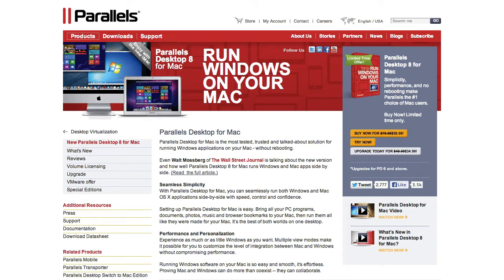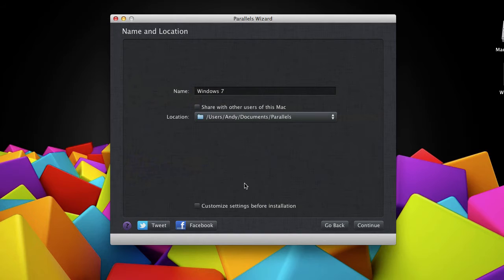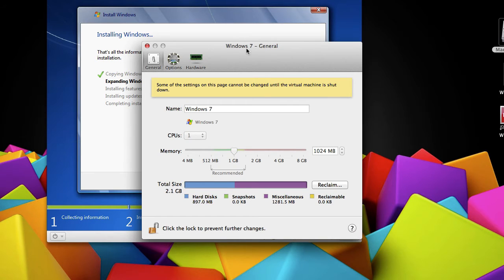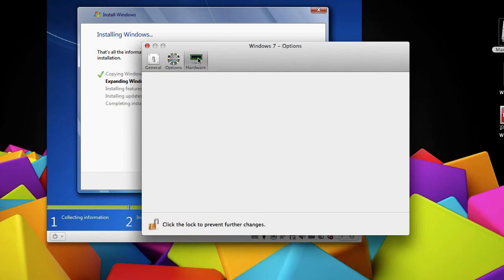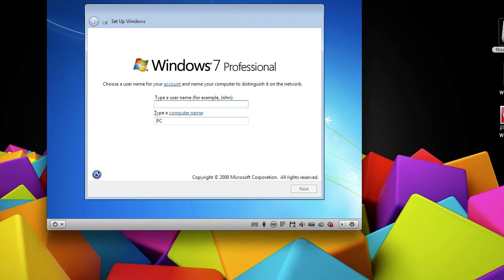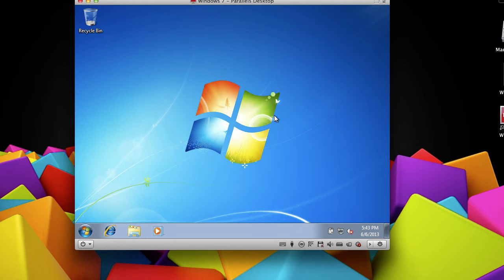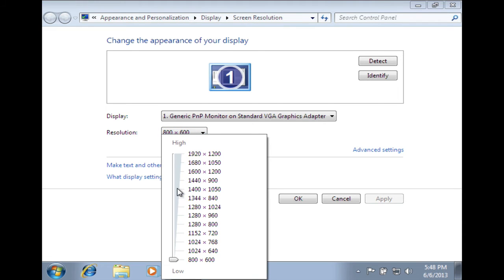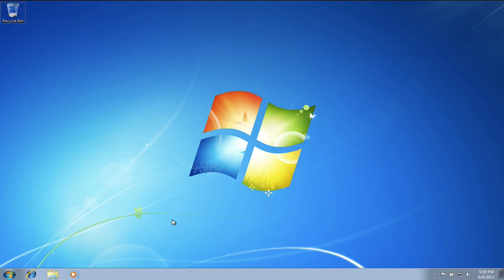How To Run Windows On Mac Using Parallels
How to run Windows on Mac OS X

In this video I'll be showing you how to run Windows on your Mac using Parallels. This is a virtualization program for your Mac and allows you to run Windows virtually so you can run both operating systems at the same time. You don't have to boot into a separate hard drive or anything like that. So the first thing you want to do is click the links above to get Parallels and a valid Windows install disc.

So once you have Parallels installed you're going to open it and choose to install Windows from a DVD or image file. If you have a Windows install disc you can insert it into your Mac DVD drive or choose a Windows installation ISO file. Enter the product key for Windows (or skip and activate later). Choose how you want the virtual Windows machine to behave. You can have it run Windows applications without opening up the Windows desktop, or you can have it all in one single virtual program. Choose a name for the virtual machine. Parallels will load the disc or image file, and it will start the Windows set up. Next choose your language, choose Install Now. Select I accept then Next. Choose Custom (Advanced). Choose Disk 0 then click Next.

Here's an overview of the Parallels virtual machine settings. You can allocate a certain amount of memory to give the virtual machine while it's running. Also you can allocate the number of CPU cores for the virtual machine, the total size of the virtual hard drive. It's actually expandable so it expands as it needs to. The Options tab has all kinds of different categories that you can change. Startup and Shutdown, Optimization, Security, Backup, Sharing, Applications, Coherence, Full-Screen, Modality, and Advanced. The Hardware tab shows the hardware your Mac is sharing with the virtual machine: DVD drive, hard drive, network, USB, Bluetooth, iSight camera, etc.

Windows will perform a restart automatically after it gets done installing the first main files then it will complete the installation. Finish setting up Windows by entering a username, password, product key, time zone, recommended settings, and network settings.

When Windows installation is complete you'll be in the Windows desktop. As you can see it's running virtually on the Mac so it's just like Windows in its own application. The mouse integration is seamless as well as the network. It's bridging the network from the Mac so it already has Internet access. Parallels really makes this an easy setup, and everything is automatically set up through Parallels. It all does it in the background for you. That's why I think Parallels is the best application that you can use when you want to run Windows on a Mac. Not to mention you can pretty much use all your Mac hardware in the Windows virtual machine. So as you can see you can do anything like you're running a normal Windows machine, but it's on a Mac. That is how to install and run Windows on a Mac using Parallels. It's the absolute best way to do it.